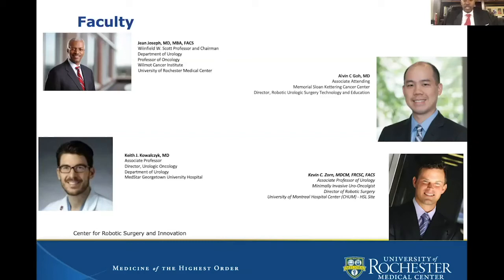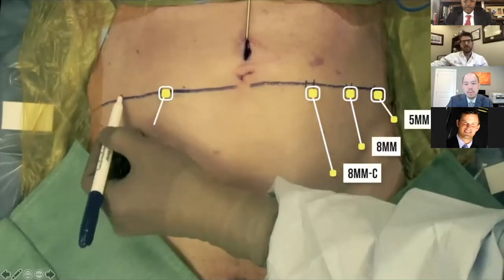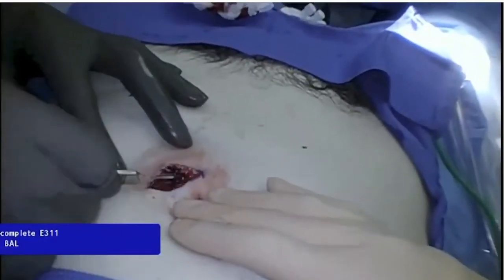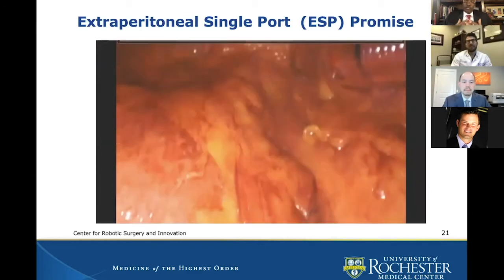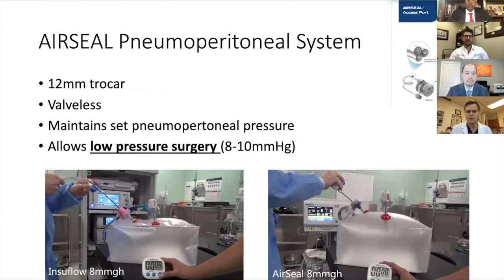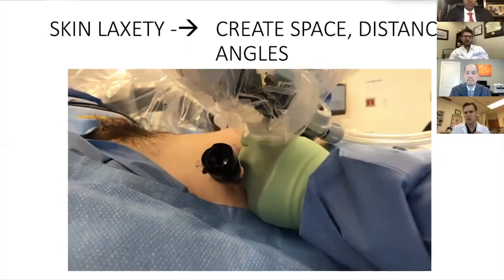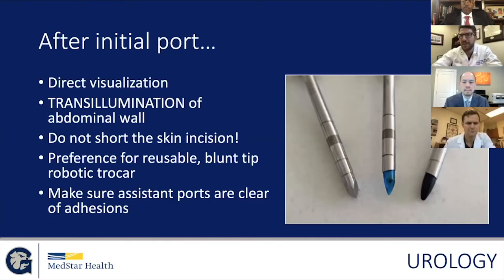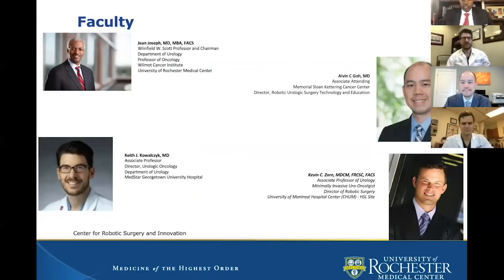Day 1: Urology Zoom Session 2: NARUS Collaborative Lecture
Robotic Radical Prostatectomy: Basic principles of port placement, insufflation, docking and initial bladder take down and exposure (Trans and Retro peritoneal)
Presenters: Jean Joseph and Alvin Goh
Discussants: Kevin Zorn, Keith Kowalczyk

* This presentation was originally broadcast at the 2020 World Robotic Symposium hosted by the Society of Robotic Surgery